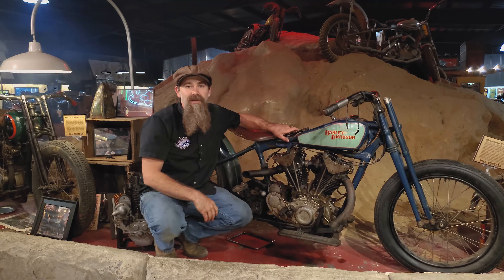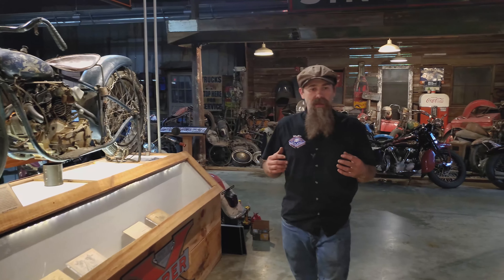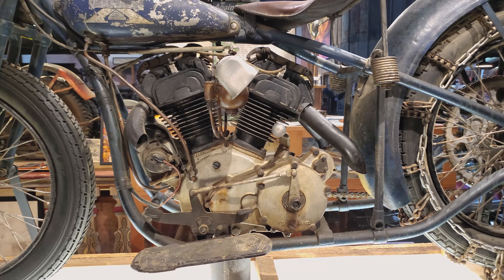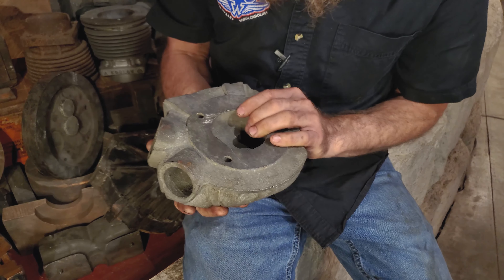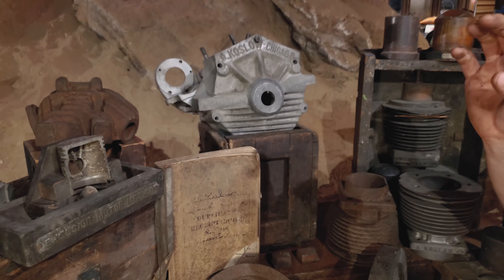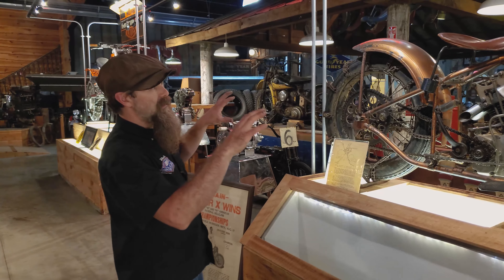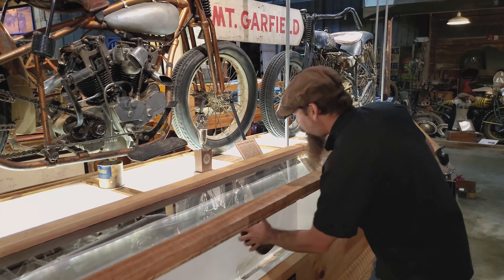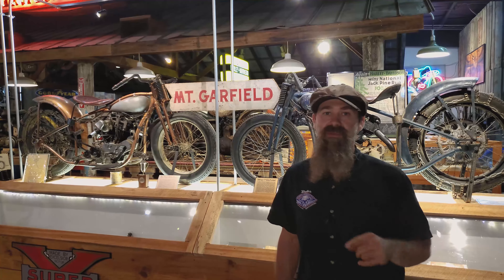From Prototype to Nation Champion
To purchase tickets for a chance to win the 2020 Raffle Bike,